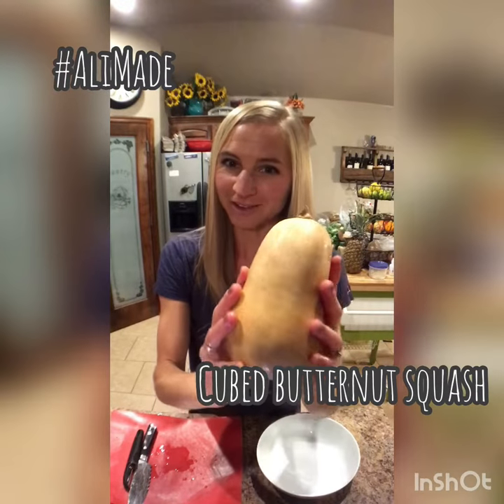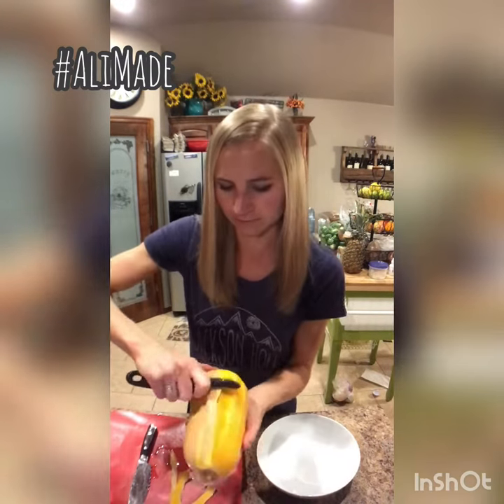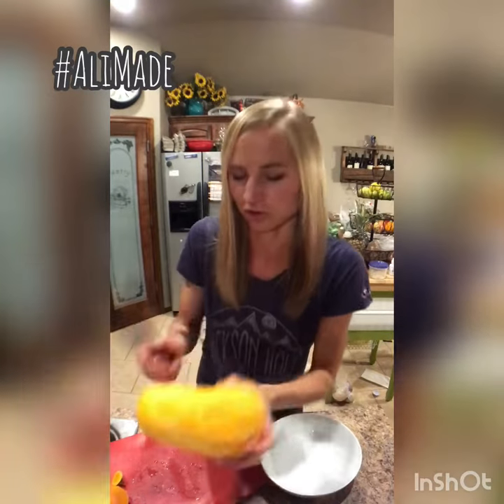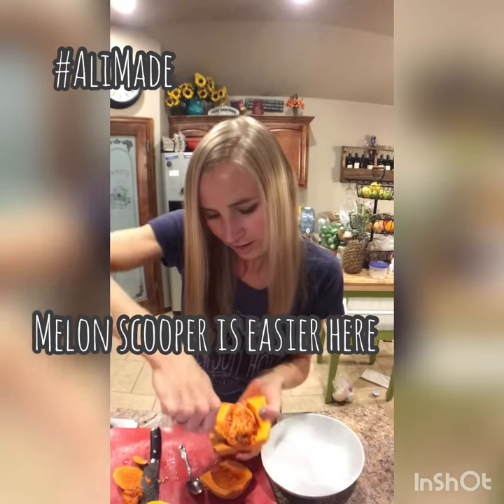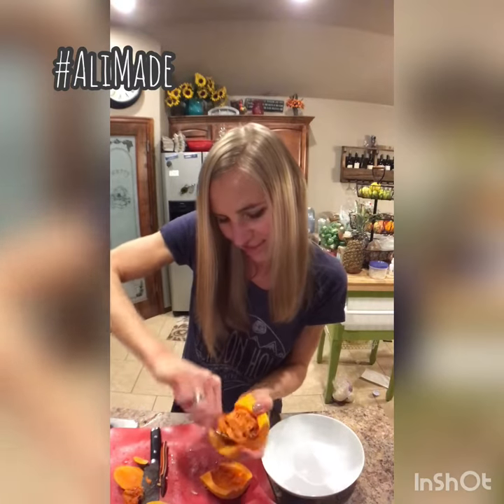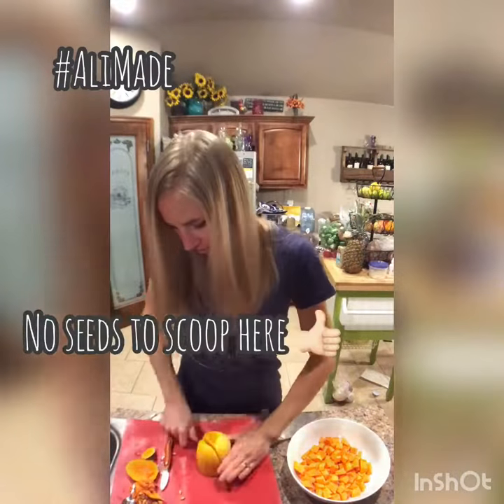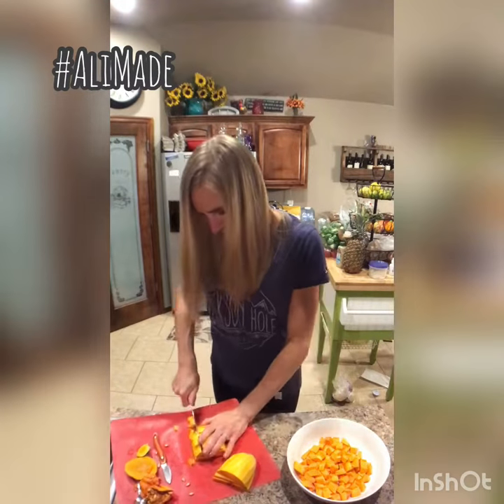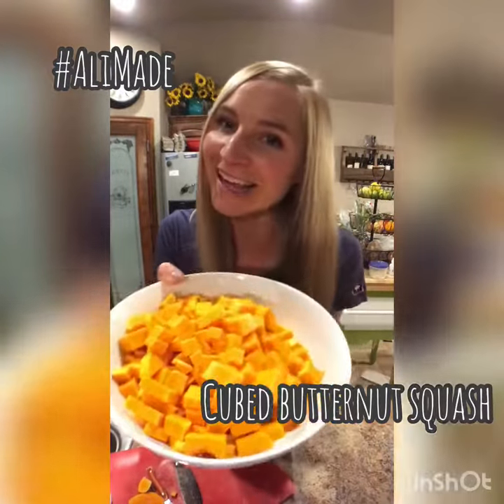Cubed Butternut Squash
Now this is not a recipe, but an essential component of some recipes I have coming up, so in case you’re like I was a couple years ago (completely intimidated by veggies that had to be prepped in any way), and you don’t know what in the world to do with this fall gourd other than decorate with it, this is for you!
Butternut squash has loads of vitamin A & C, some fiber and protein, while being relatively low in carbohydrates and calories for a “starch”. It has a mildly sweet and nutty flavor that pairs well with almost any recipe. In fact, I have a couple soup and side recipes coming for you to try this bad boy in, so feel free to grab a few next time they’re on sale, set them out for some fall decor, and then use them when the tome comes!
Beautiful, festive decorations that you can also eat? That’s MY kind of decorating!